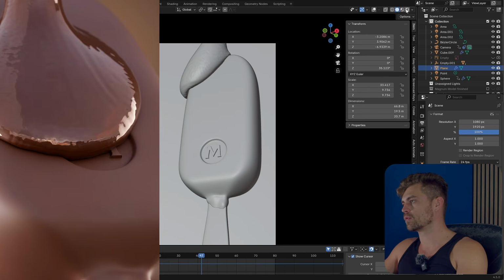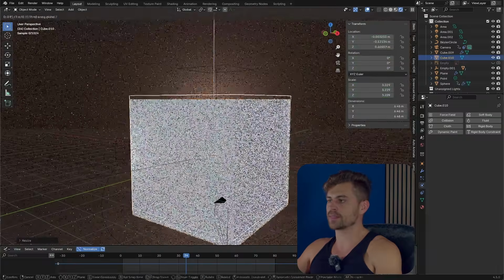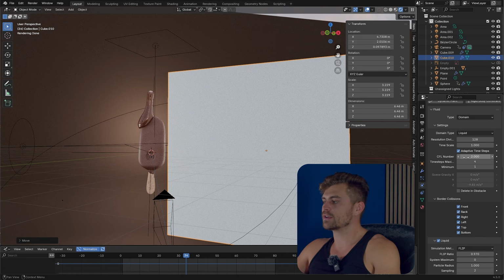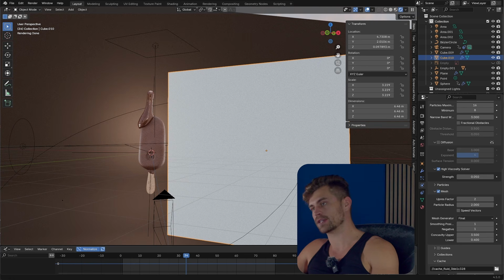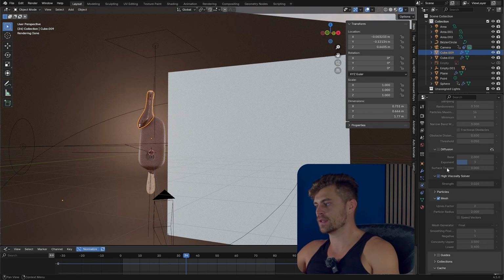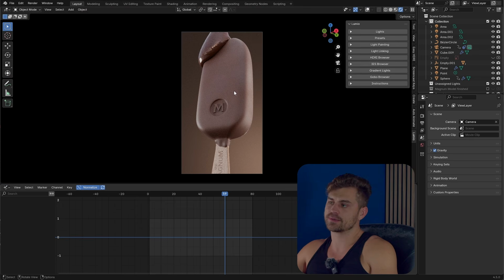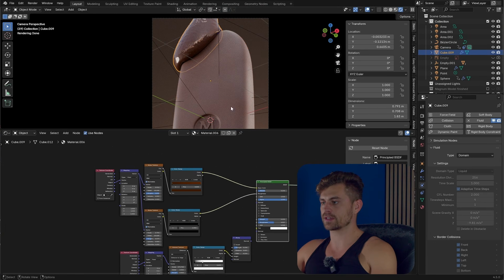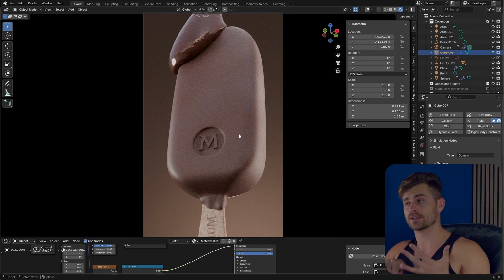How To Make A Chocolate Simulation in Blender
Watch this rich, realistic chocolate simulation created in Blender! 🍫 From smooth flowing chocolate to mouthwatering detail, this animation showcases the power of 3D physics and shading. Perfect for anyone into food animation, product visualization, or just satisfying CGI.

Created in Blender using fluid simulations and realistic materials.